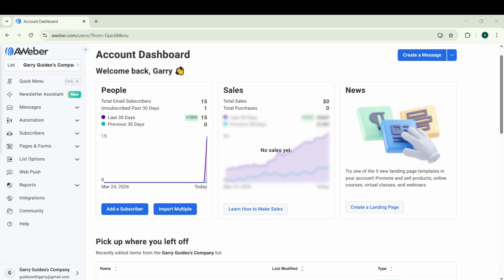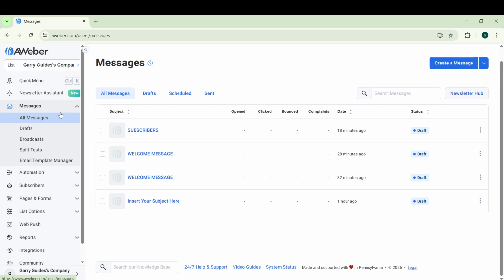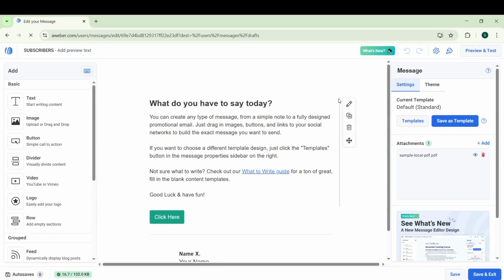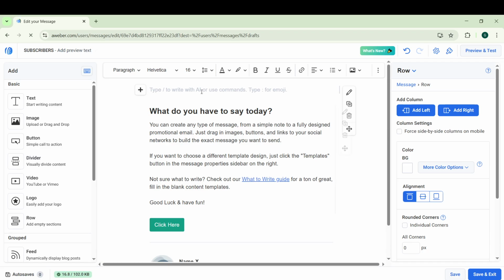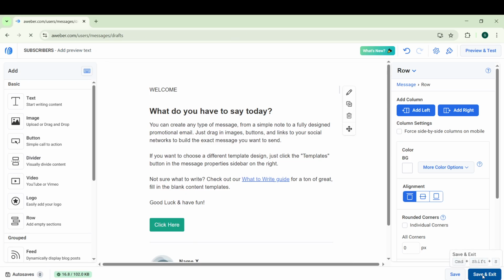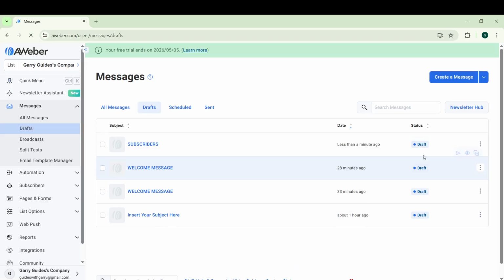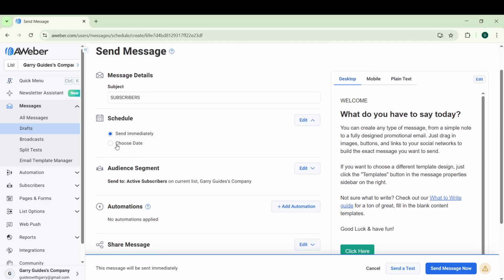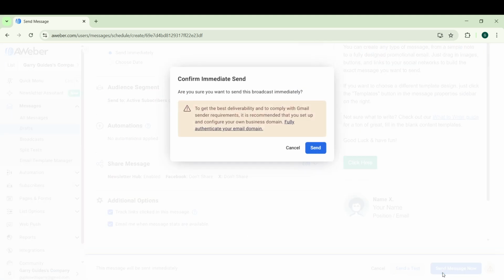How To Send A Broadcast Message In Aweber [2026 Guide]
In today's video we cover: How To Send A Broadcast Message In Aweber, Aweber Broadcast, Aweber Tutorial, Email Marketing, Aweber, Email Newsletter, One-Time Email, Aweber Guide, Digital Marketing, Broadcast Email, Email Communication, Sending Newsletters, Email Delivery, Aweber Messaging, Marketing Strategy

-Google Drive
-Google Meets
-Google Sheets
-Google Chrome
-Google Forms
-Google Gmail